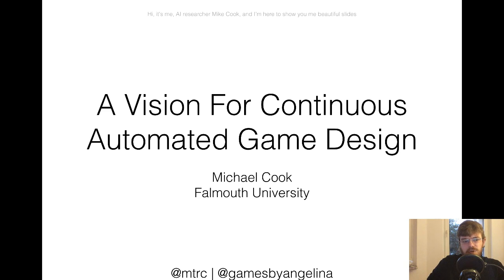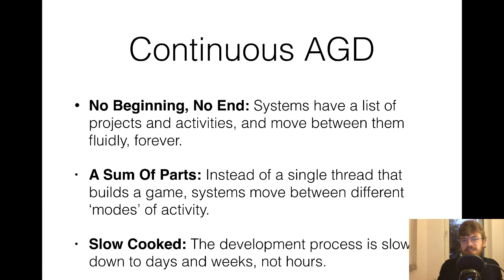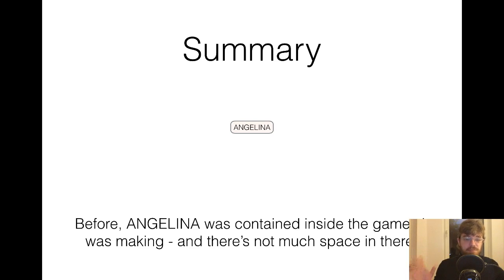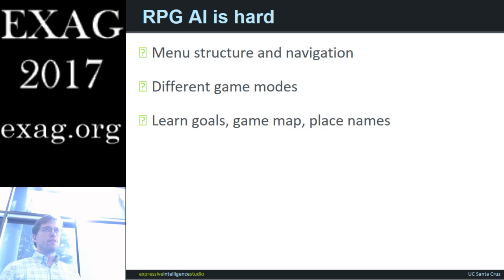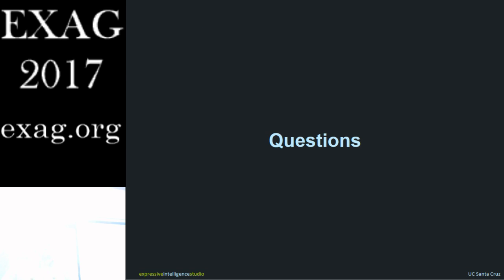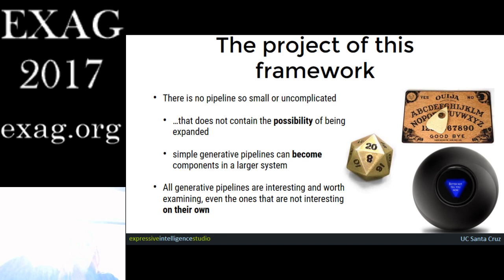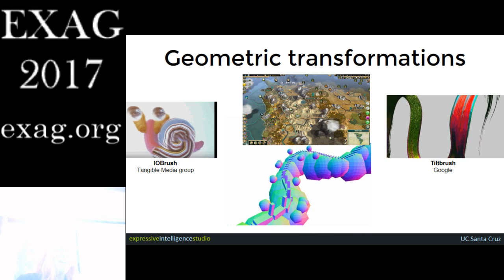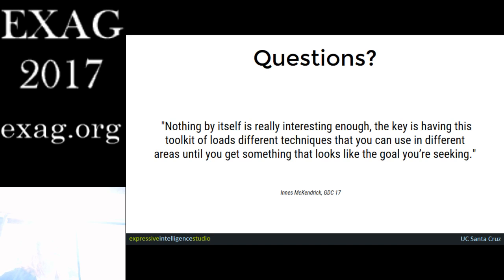EXAG 2017 Live Stream - Day 1 Session 2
The Experimental AI in Games (EXAG) workshop is an open, friendly, and laidback workshop hosted by AIIDE that aims to foster experimentation in AI research and all forms of game development. In addition to presenting traditional academic talks and live demos of AI technologies, EXAG hopes to foster a welcoming and diverse community of AI researchers and practitioners by including activities such as a show-and-tell demo and gameplay session.

Featured Talks:
A Vision For Continuous Automated Game Design - 12:37
Towards General RPG Playing - 43:22
A Generative Framework for Generativity - 1:07:35